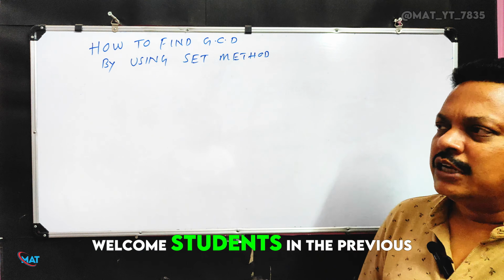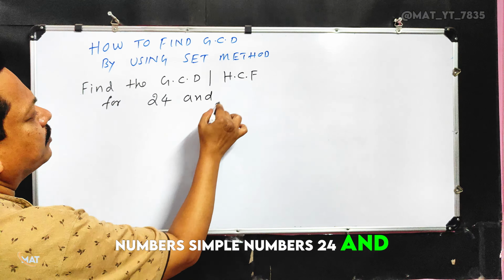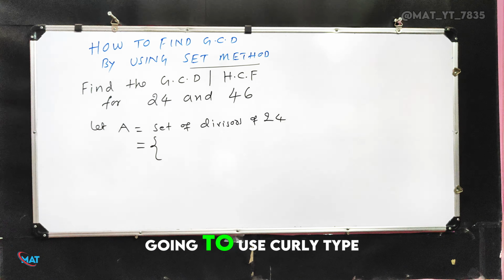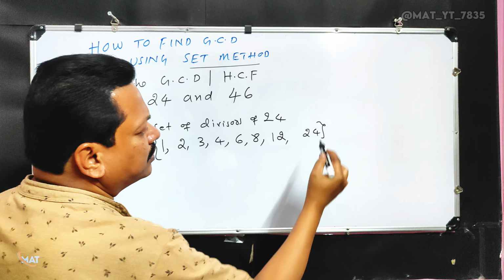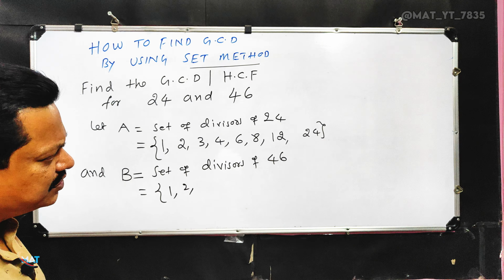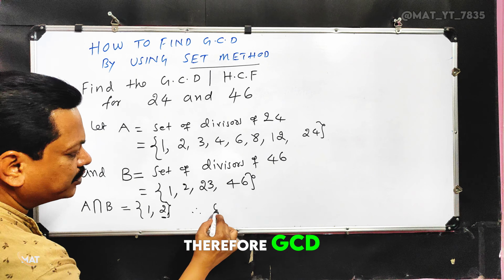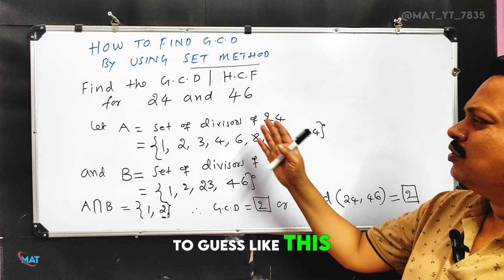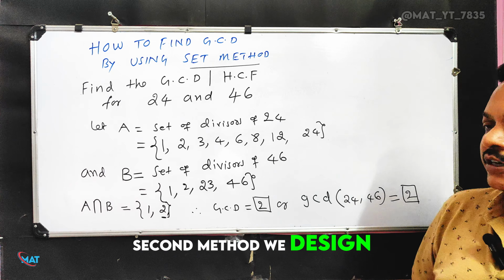Finding GCD ( SET Method) |Ft. Munagala Anand Tutorials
Dear Students:

How to Find GCD by SET Method ?

finding gcd of two numbers,
euclidean algorithm for finding the gcd of two numbers,
gcd extended euclidean algorithm,
finding the gcd of two numbers,
finding the gcd using the euclidean algorithm,
extended euclid's algorithm to find gcd,
finding gcd of two numbers in c,
find gcd of two numbers using euclidean algorithm